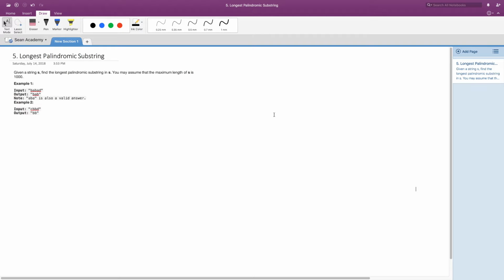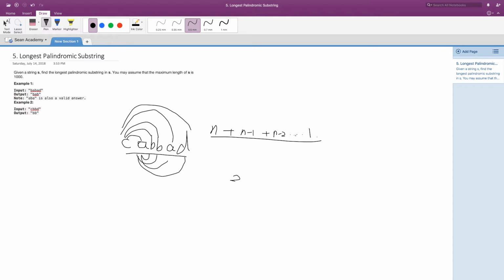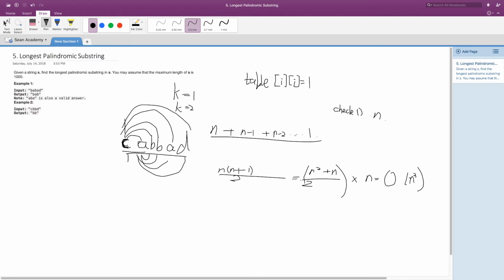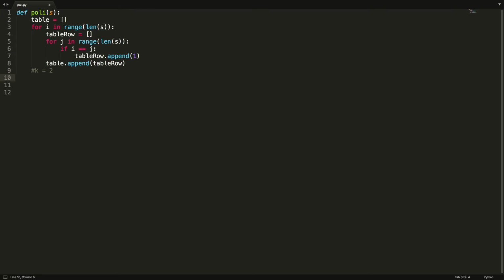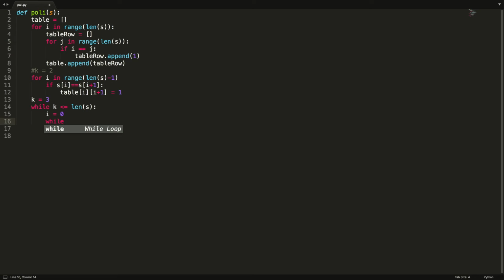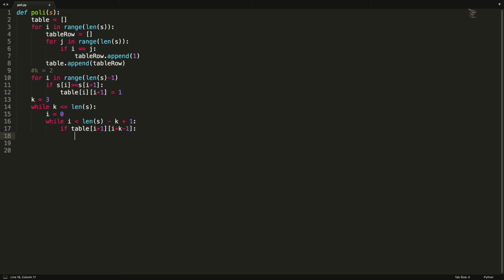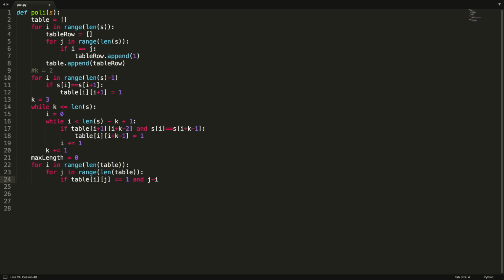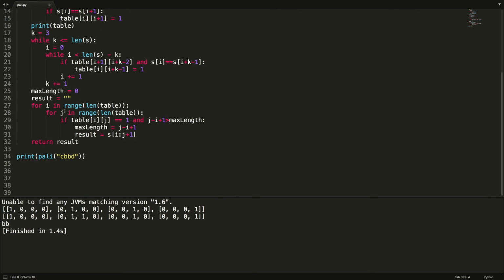5. Longest Palindromic Substring